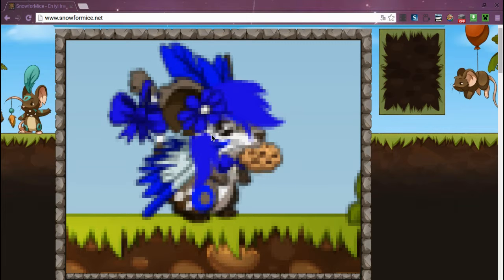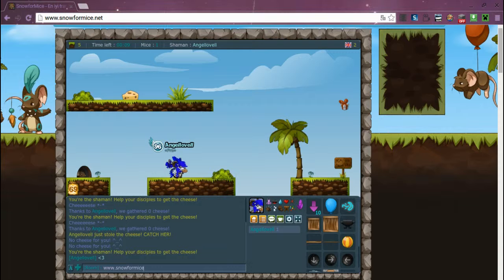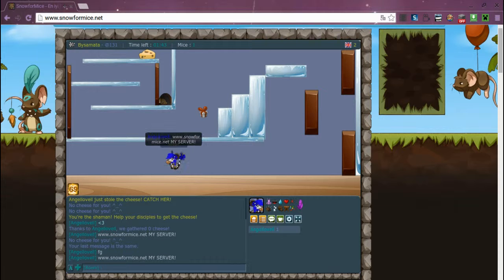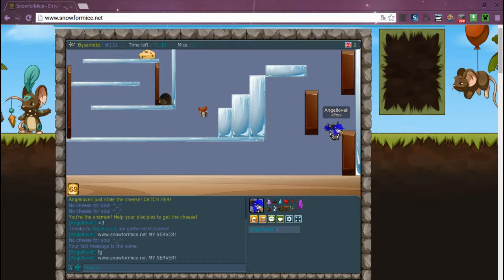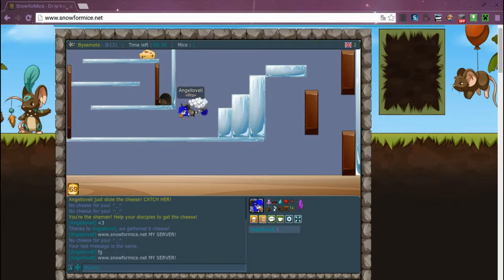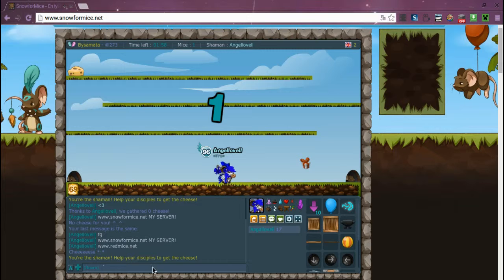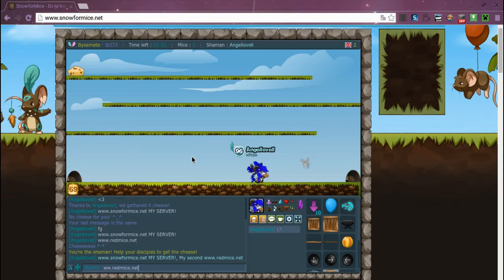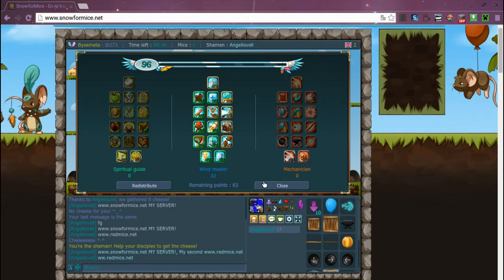My server snowformice! (willing to join? :D)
Hi guys blue here! and i just wanna say i made this server just for you guys thank you!